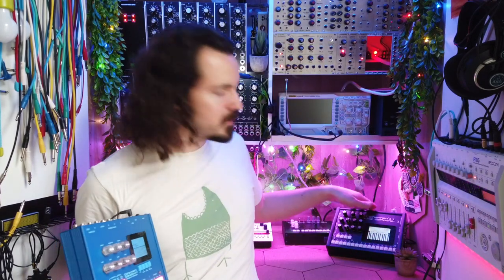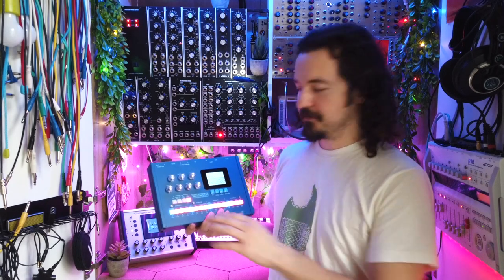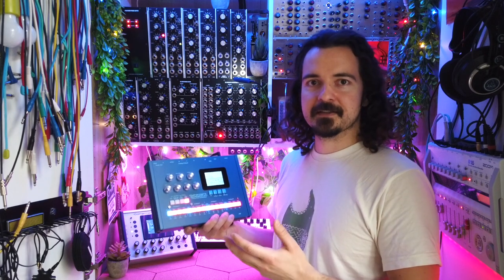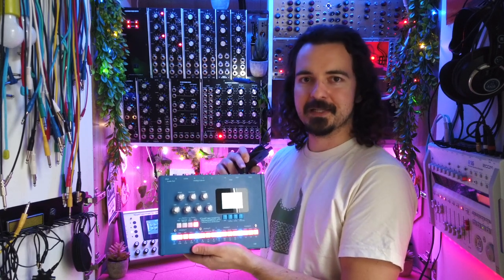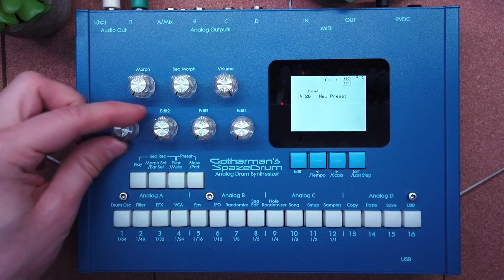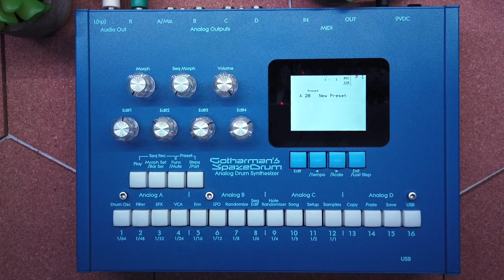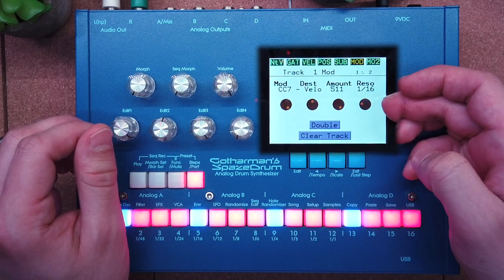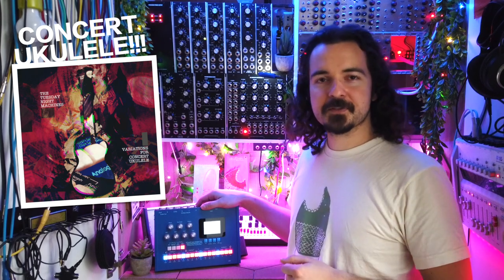Let's talk: Gotharman's SpazeDrum (VLOG)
In this VLOG I talk about why I like Gotharman's SpazeDrum, an analog-digital drum synth & granular sampler. MORE INFO BELOW :)

Timecodes:
00:00 Intro
00:03 SpazeDrum Talk
07:05 User Interface Demo

Gotharman's SpazeDrum combines analog and digital synthesis with sampler features and a vast amount of granular effects. You can program 16 different sounds per project preset from scratch, of which eight can sound at once! Each sound also has its own sequencer with individual start and end points, clock division, swing, pitch, velocity and modulation, allowing you to create anything from four-on-the-floor beats to analog bass lines to totally chaotic sound collages. It's a high-quality instrument handmade in Denmark and built to last.

If you've read this far, post a comment with the word "spaze" in it :D